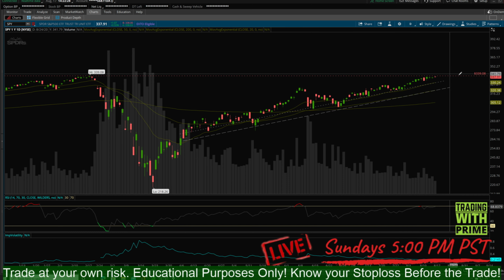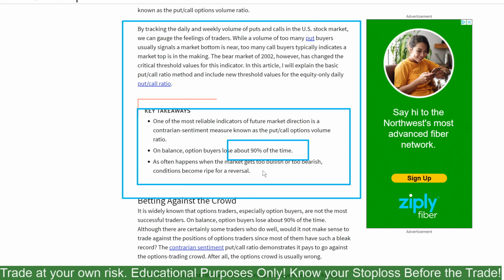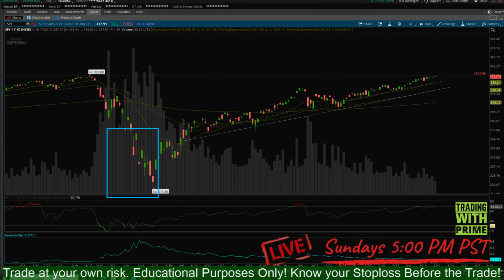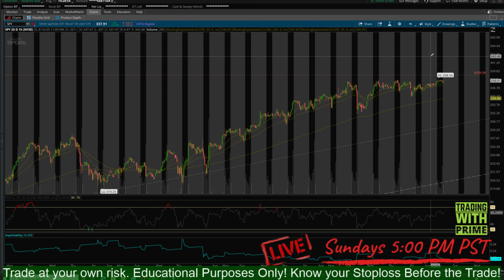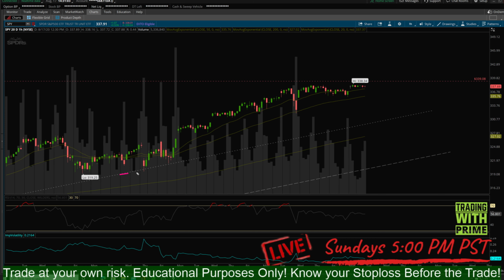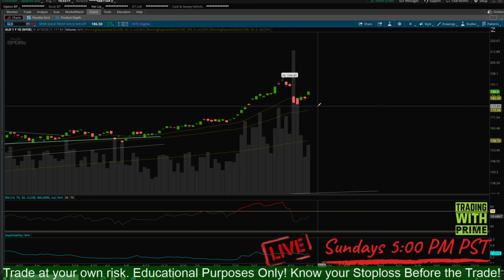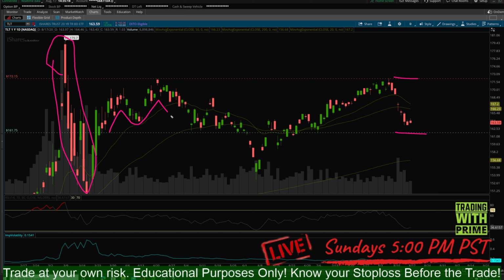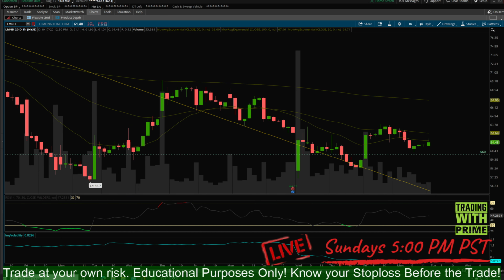Spy All Time Highs? 🚀🚀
Today we discuss technical analysis. Will the Market make new highs, as well as the bearish case if there is one! SPY, QQQ, GLD, SLV, TLT. LMND.
Will there be a market turn soon??